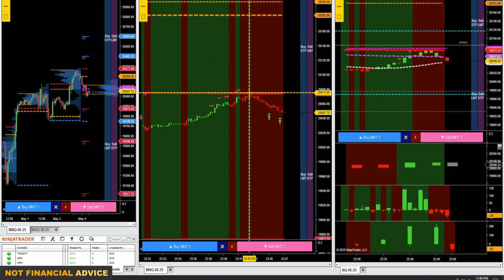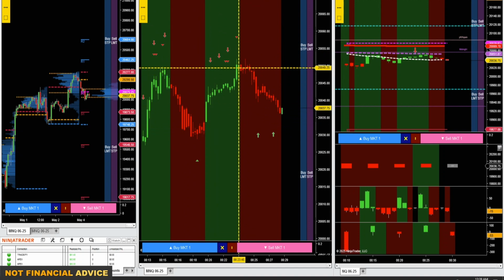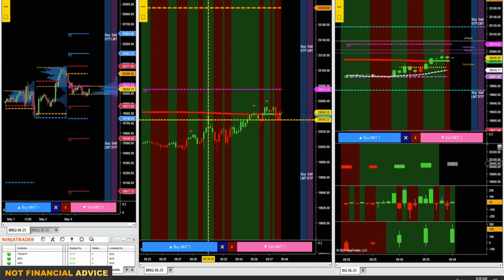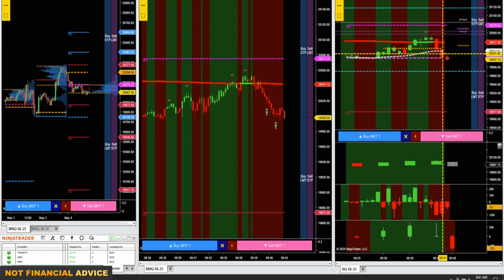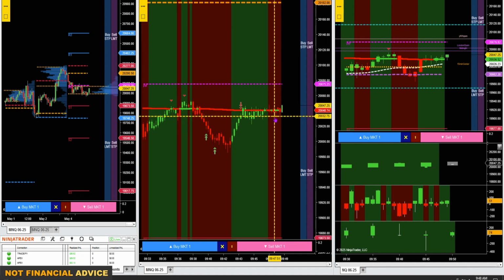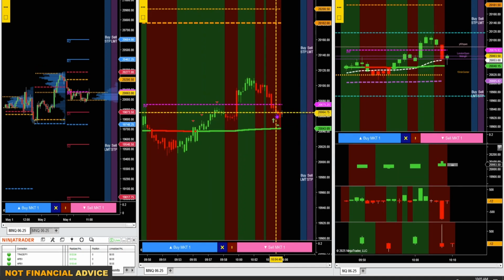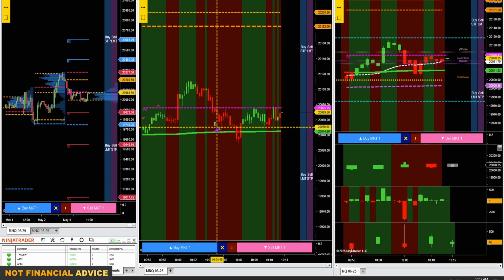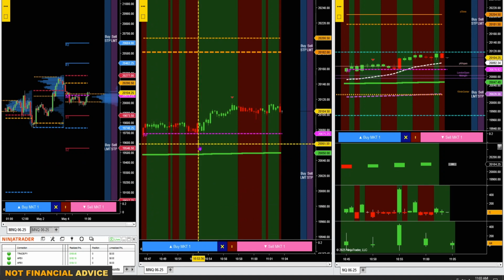Scalping the 15 second chart in the live markets - The strategy from yesterday's video in action!